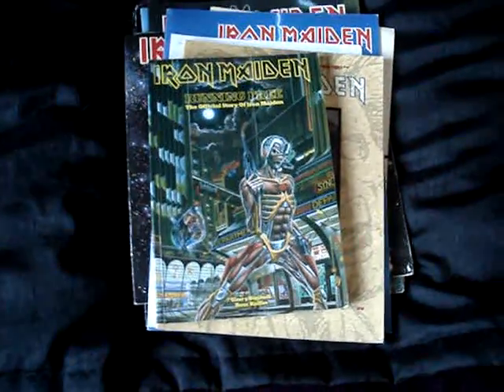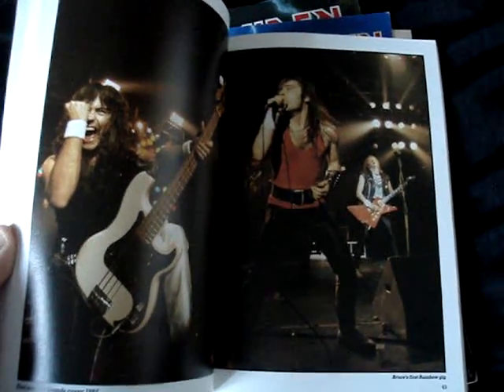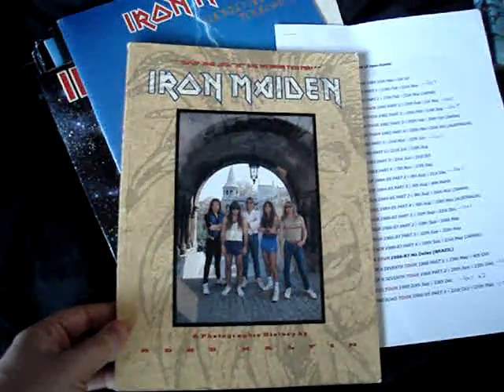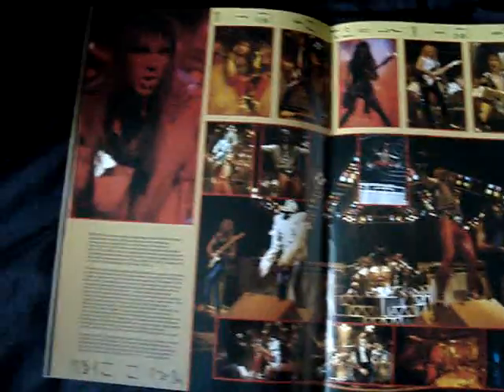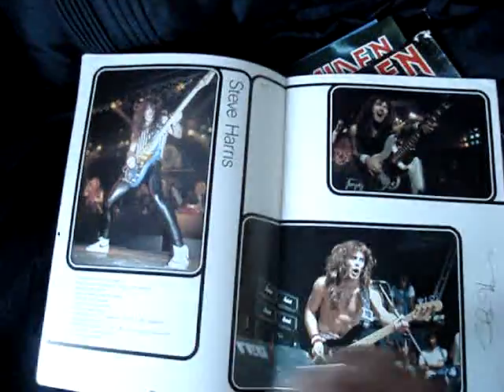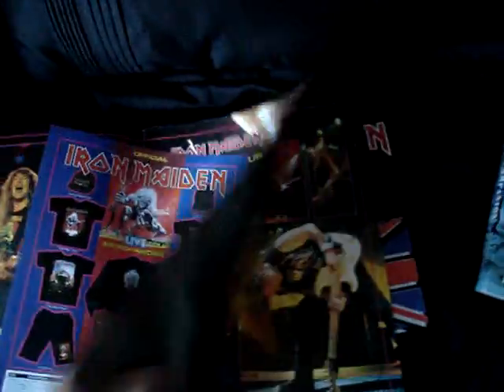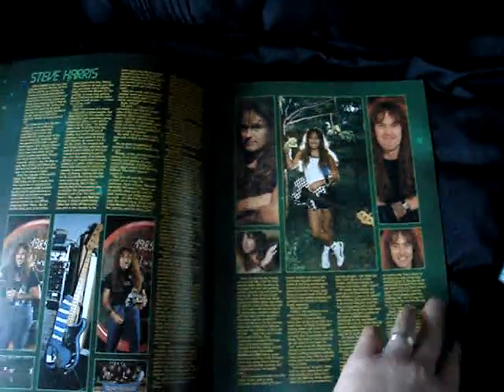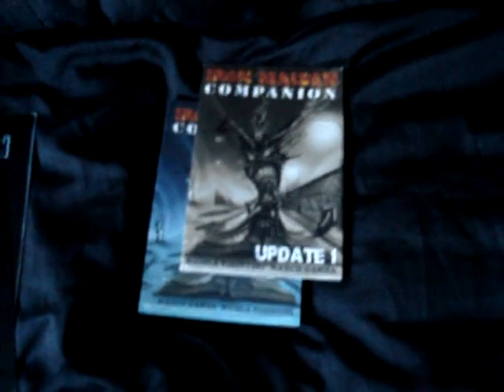IRON MAIDEN TOUR PROGRAMME COLLECTION AND OTHER BOOKS!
Something  a little different to my first video for 2012 - Maiden tour programmes.